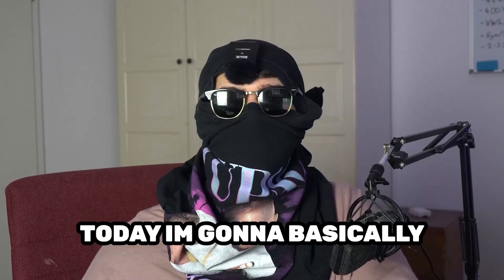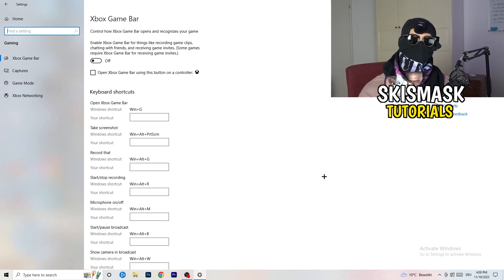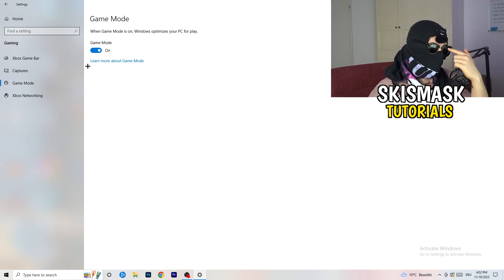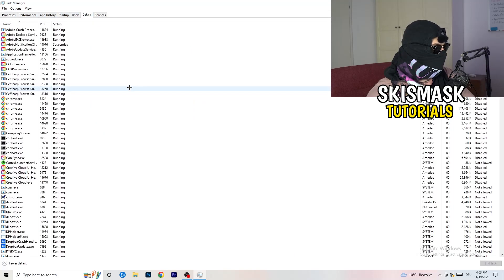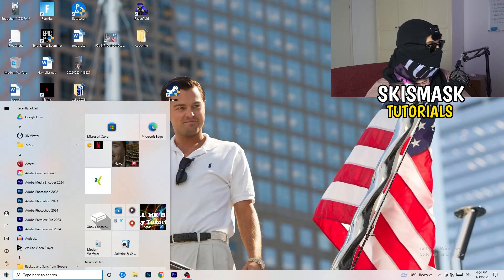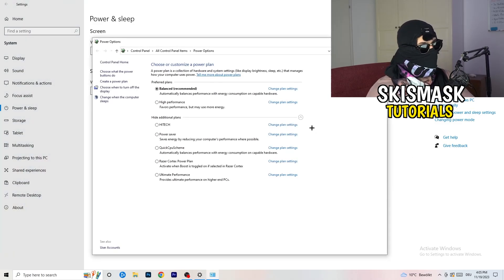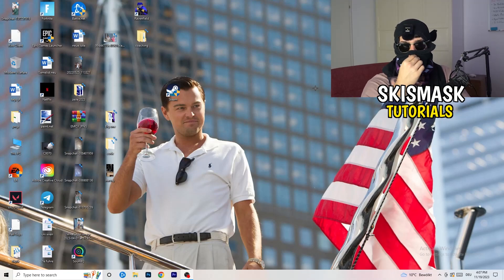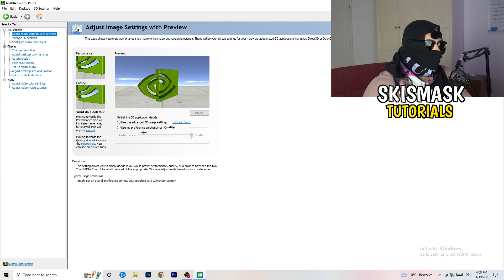How To Fix Destiny 2 Fps Drops & Stutters (EASY)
Fix Destiny 2 fps stutters,
Fix Destiny 2 fps drops 2023,
Fix Destiny 2 fps drops pc,
Fix Destiny 2 fps drops,
Fix fps drops Beat Saber,
Fix Destiny 2 low fps
Destiny 2 frame drops after update,
How to fix fps stutters in Beat Saber,
Destiny 2 fps drops when moving mouse,
Destiny 2 fps boost low end pc,
Destiny 2 fix lag,
How to fix lag Beat Saber,
Destiny 2 frame drops,
Destiny 2 stuttering high end pc,
Destiny 2 fps drops on good pc,
How to fix stutters Destiny 2,